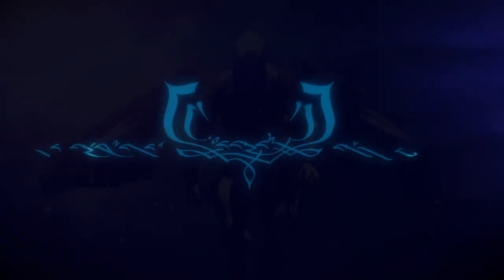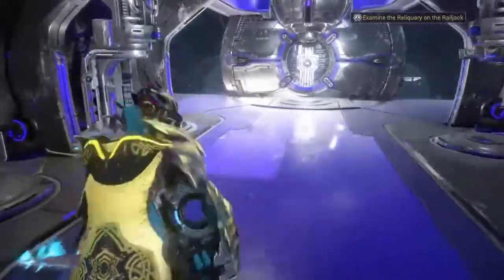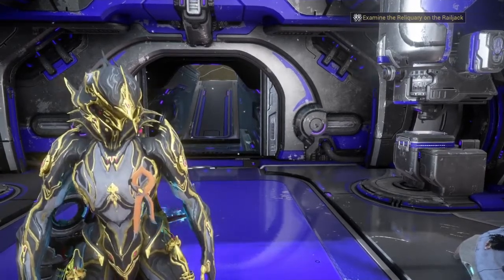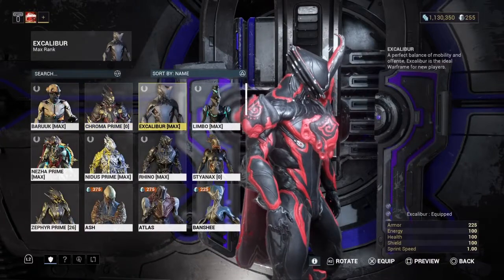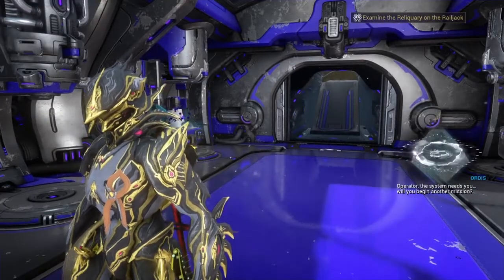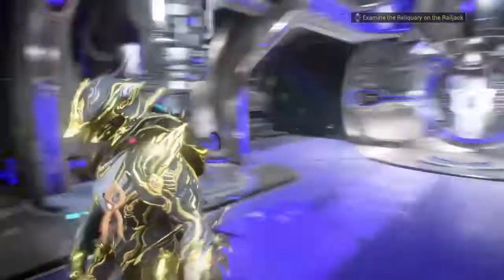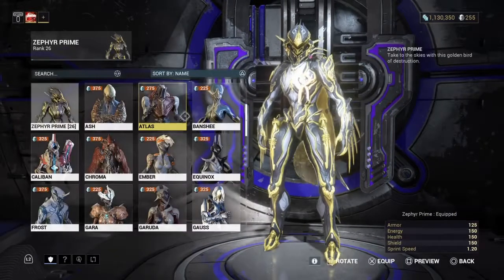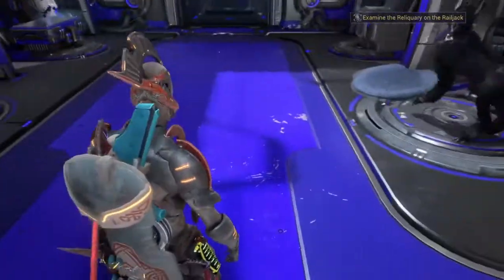Warframe Veilbreaker update